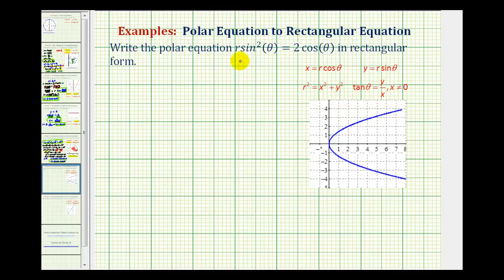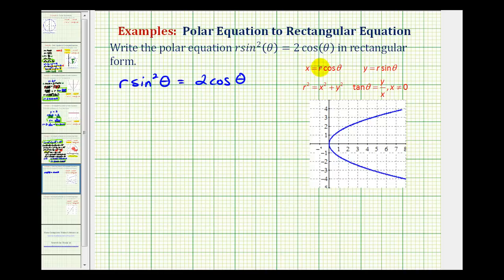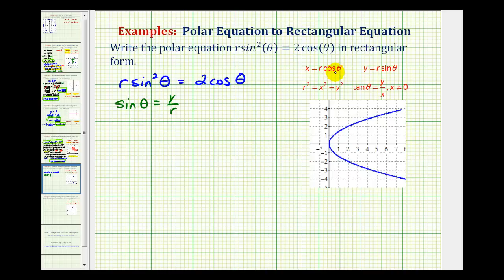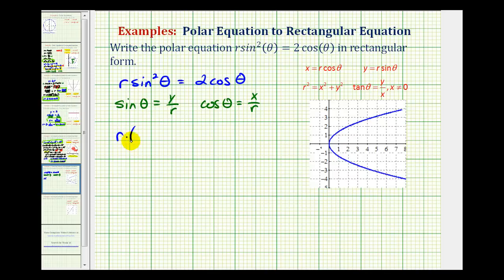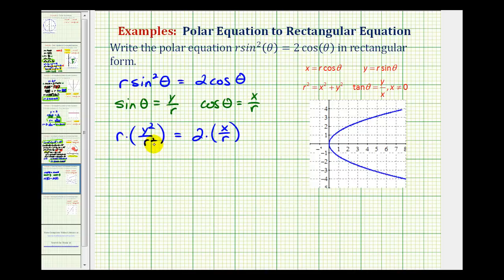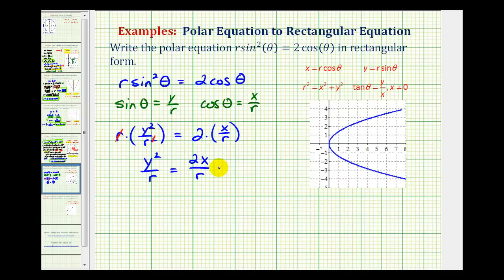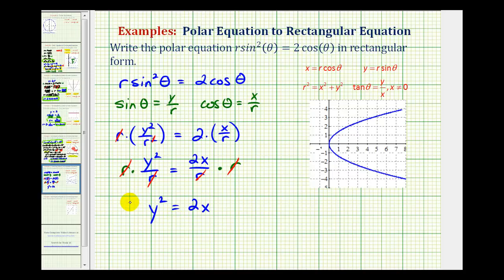Ex: Convert a Polar Equation to a Rectangular Equation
This video provides an example of how to convert a polar equation into a rectangular equation.